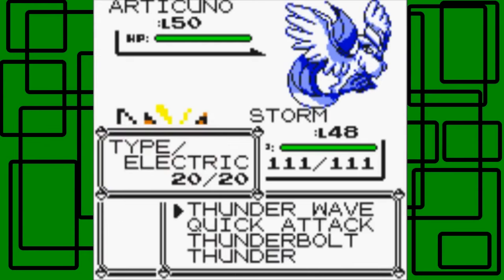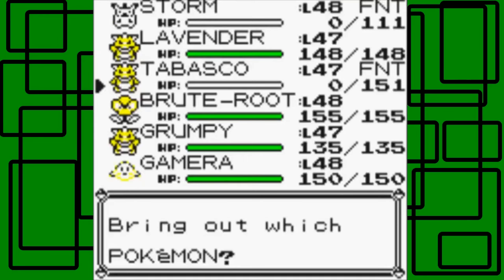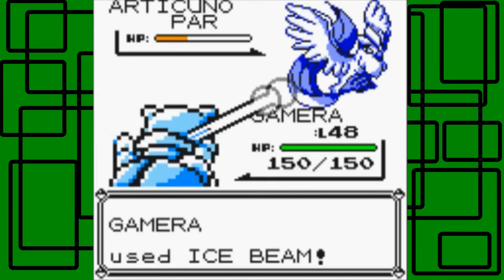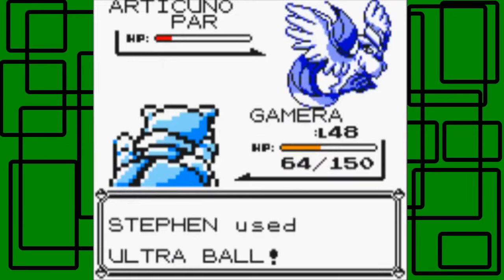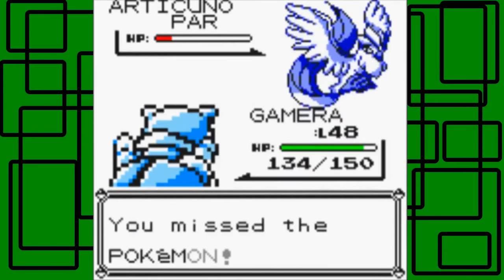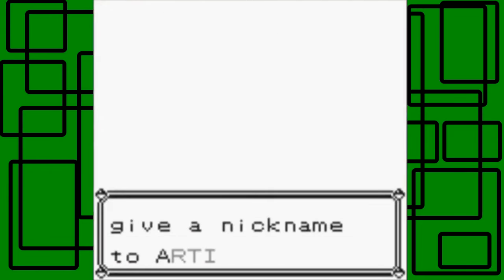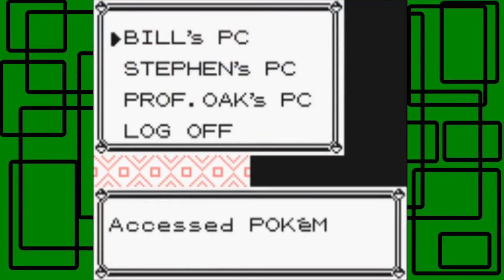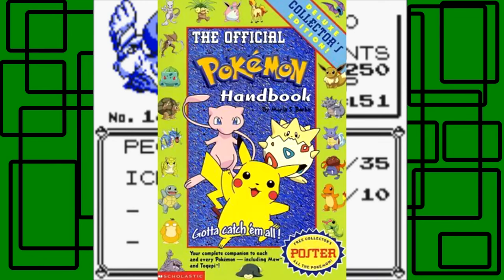GiantGrotle Moment #288 - Catching Articuno